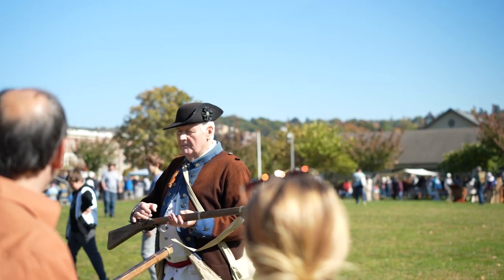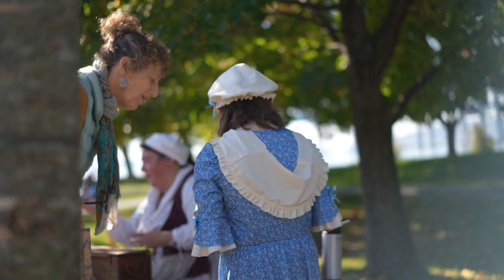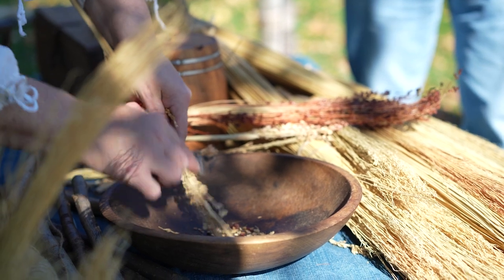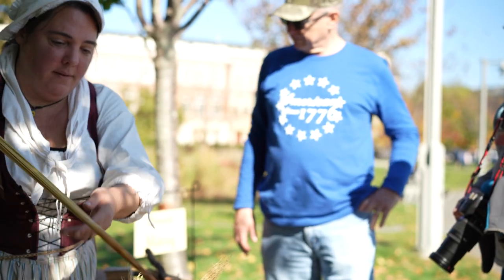Revolution on the Hudson! A Living History Experience produced by RW250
Revolution on the Hudson! was sponsored in part by Westchester County Tourism & Film, Village of Tarrytown, and the Maurice D. Hinchey Hudson River Valley National Heritage Area and in partnership with The Historical Society Serving Sleepy Hollow & Tarrytown and Historic Hudson River Towns.

This video was produced by Nader Sadre, Filtered Communications Company.